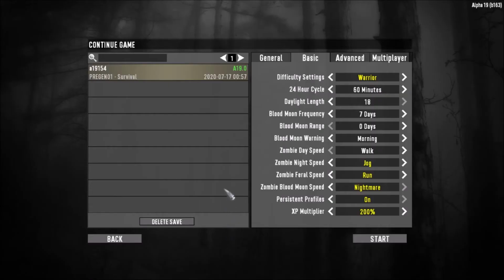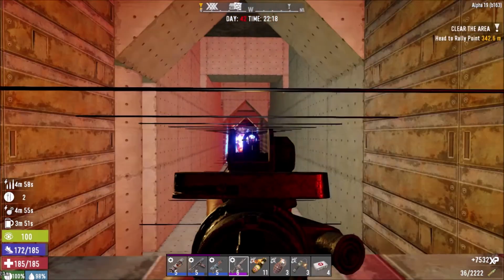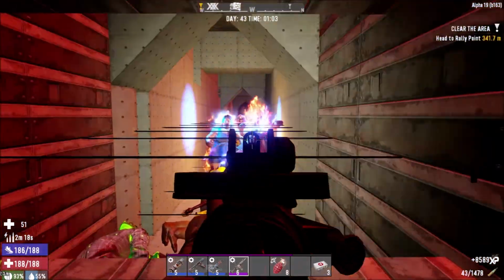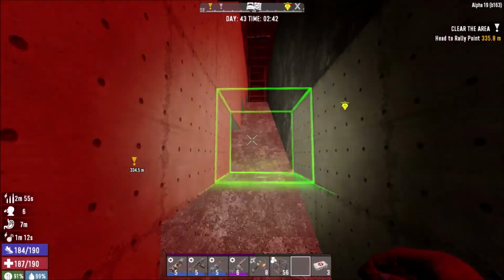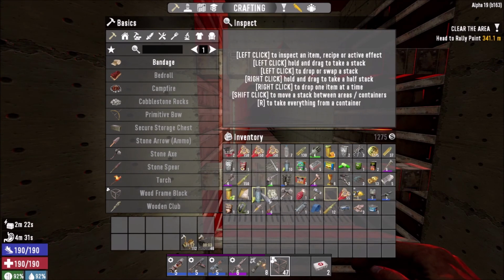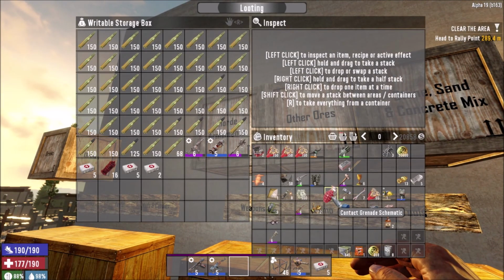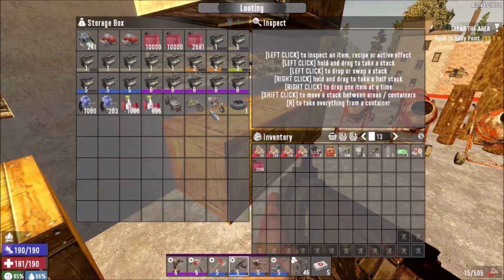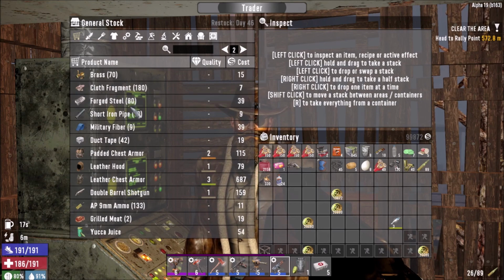Alpha 19 | Best Electric Killing Corridor Defense! | 7 Days to Die Alpha 19 | Experimental b163 ep35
Unfortunately due to this virus I’m out of work for the next few months, so if you want to help keep this channel going by donating please click on either these links :)

Settings:
Difficulty Setting:       Warrior
24 hr Cycle:               60 minutes

Hardware:
• GPU: AMD RX580 (4GB GDDR5)
• CPU: Intel Core i7-7700K 4.2 GHz
• RAM: 32GB DDR4-2400
• Storage: 500 GB samsung evo SDD
• Speakers: Realtek High Definition Audio
• Microphone: Realtek High Definition Audio

Let’s Play 7 Days to Die Alpha 19 Experimental Build b163 ep35 Best Electric Killing Corridor Defense Alpha 19 Experimental Build b163 Let’s Play Gameplay.

Come join me on my playthrough/walkthrough of my 7 Days to Die Alpha 19 experimental build lets play series gameplay with commentary.

This is 7 Days to Die Alpha 19 Experimental Build b163 episode 35 of my 7 Days to Die Alpha 19 Experimental Build let’s play Singleplayer series/gameplay.

7 Days to Die is A LOT like Minecraft, but with better graphics.
7 Days to Die is an early access survival horror, pc, xbox and ps4, sandbox game set in an open world. 7 Days to Die is developed by The Fun Pimps.
7 Days to Die is a post-apocalyptic zombie apocalypse tower defense / base defense game.
7 Days to Die has multi player, single player and co-op and you get two types of map namely Navezgane and Random Gen.
7 Days to Die is like Minecraft but in my humble opinion it's way better sporting better graphics and actual block physics.
7 Days to Die there has crafting, building, exploration, zombie killing, looting, farming and hunting to name but a few features.

7 Days to Die has also been made available for purchase on console: ps4 and xbox.